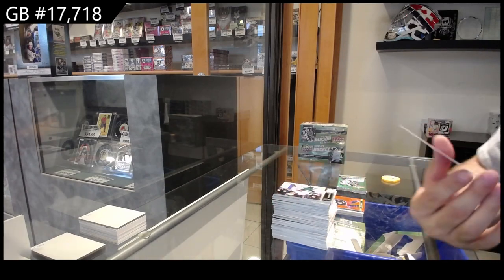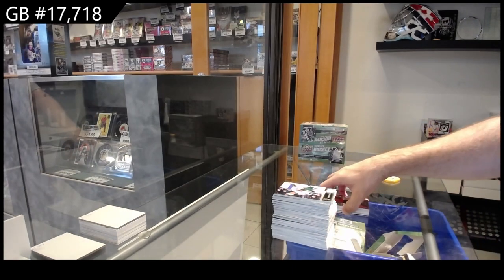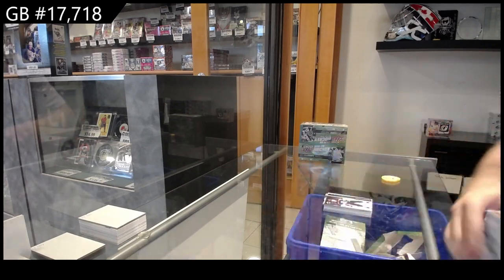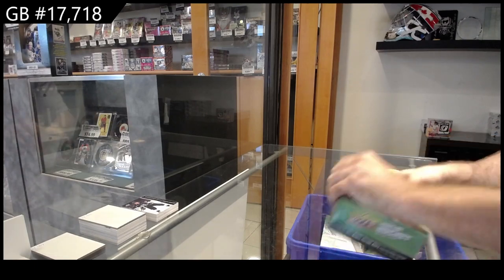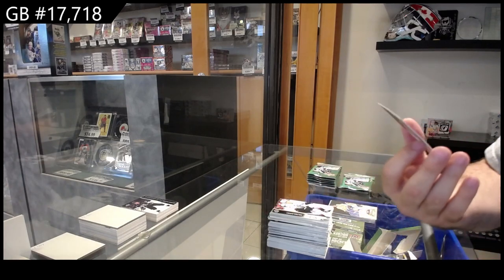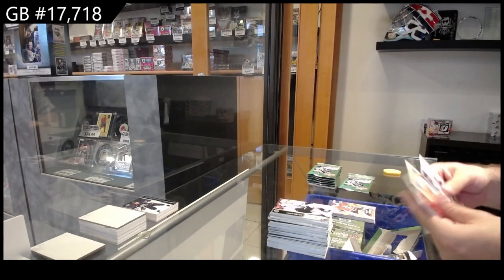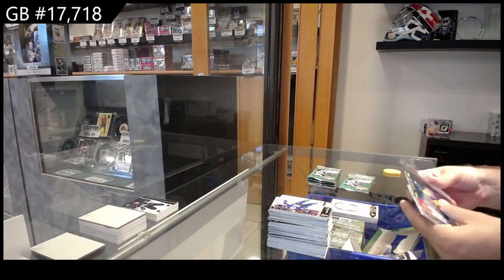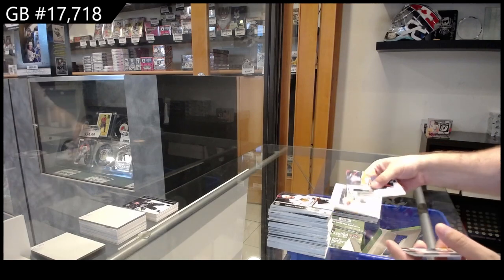21-22 @UDVids Series 2 Hockey 2 Box Retail Break - C&C GB #17,718